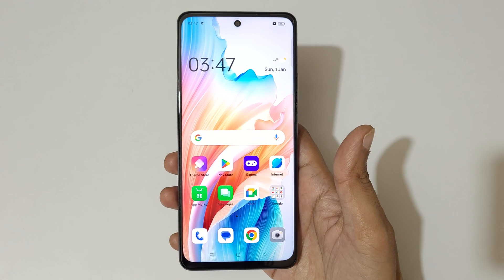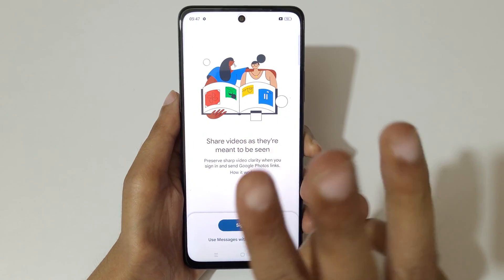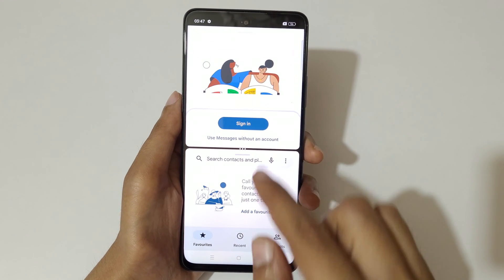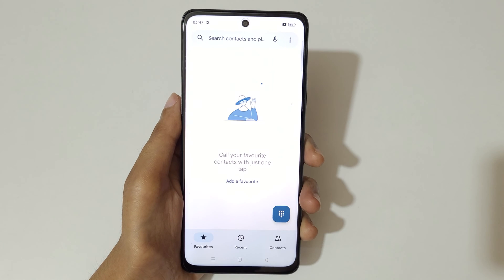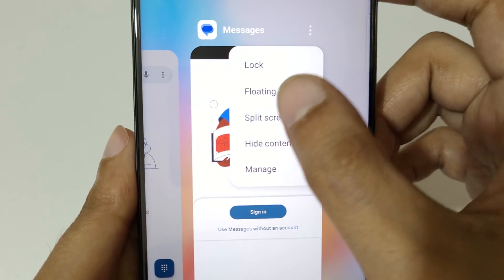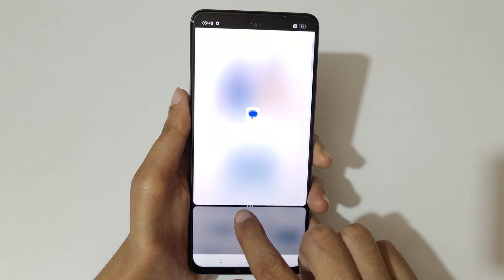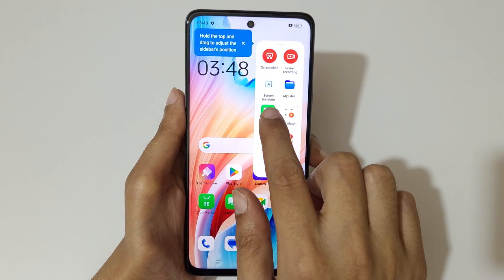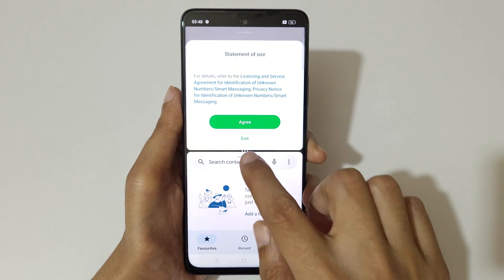OPPO A79 5G Split screen Mode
I am gonna show you how to use split screen mode in OPPO A79 5G Smartphone. Very helpful and convenient feature, applicable on all OPPO Smartphones.